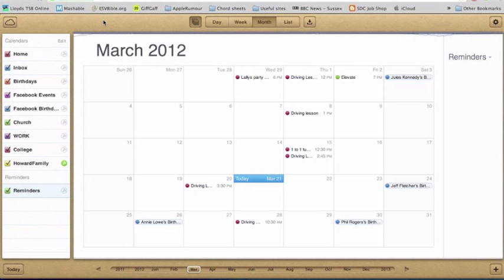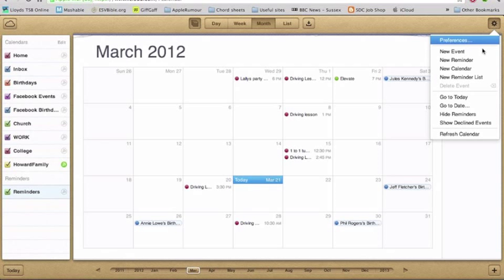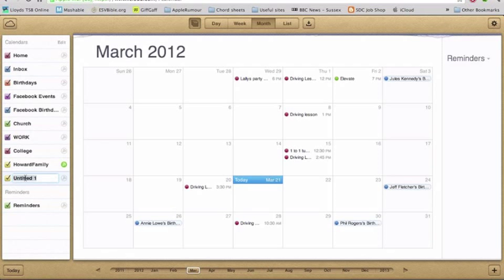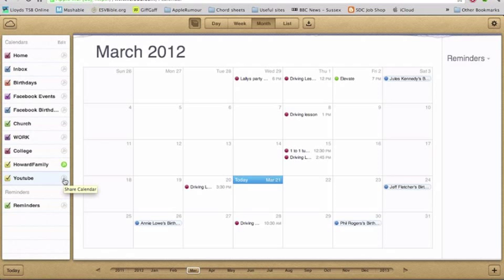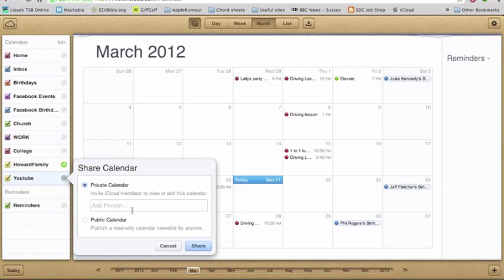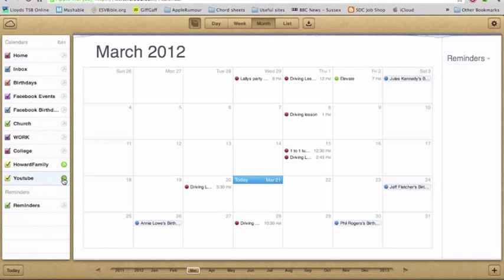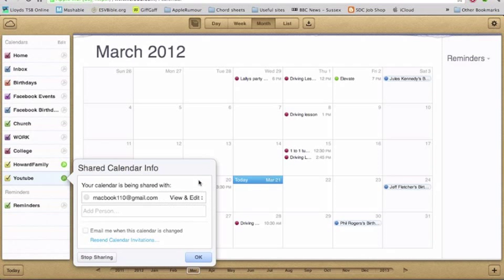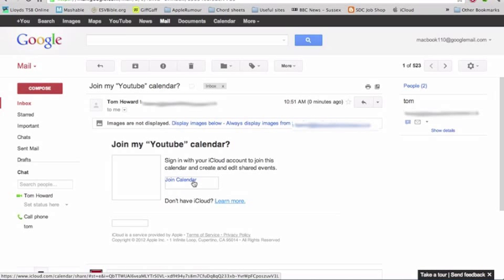Sharing iCloud Calendars & Reminders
In this Video I demonstrate how you can set up a shared iCloud Calendar or reminders list.

Videos: Saturdays & Wednesdays